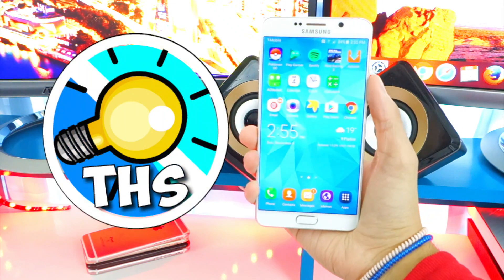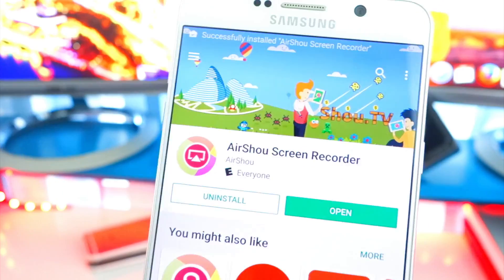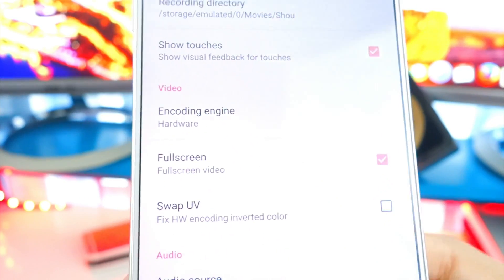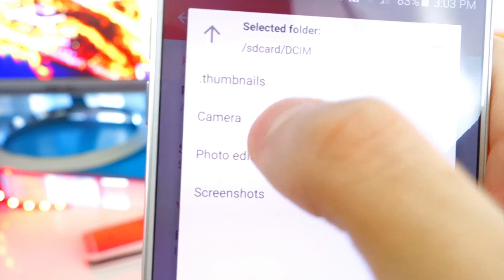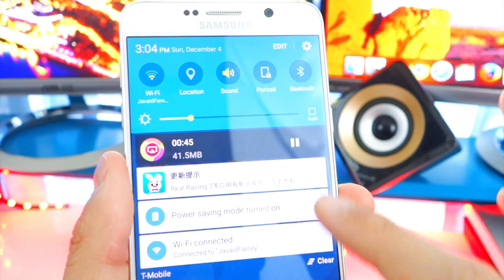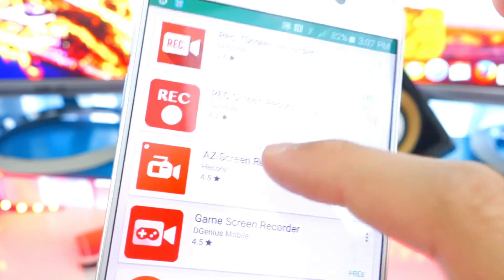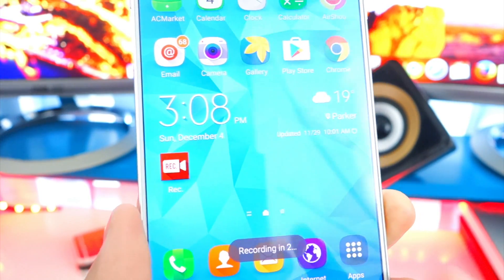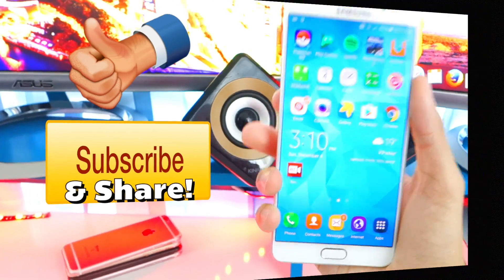Record Android Screen for FREE (NO ROOT) (NO COMPUTER) - 2 BEST Android Screen Recorder Apps!